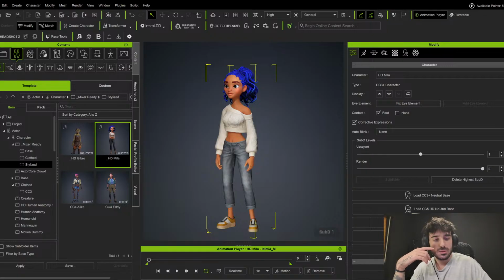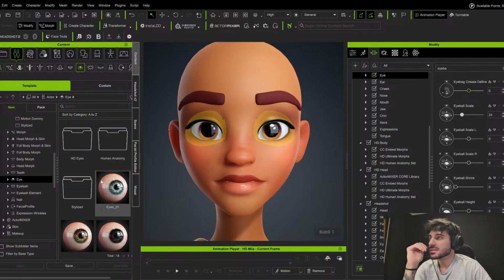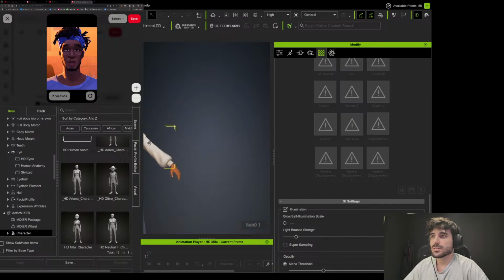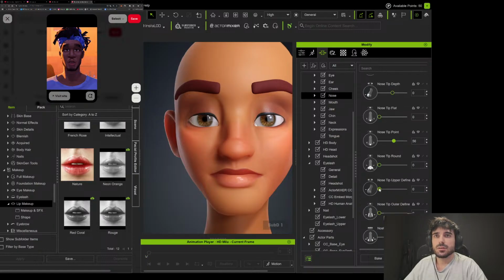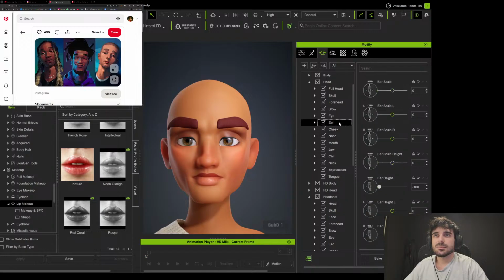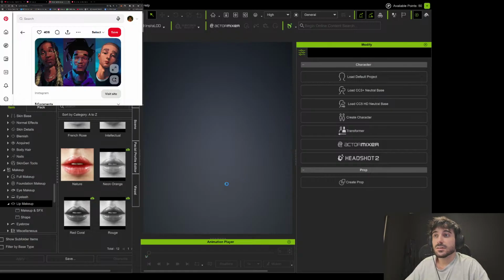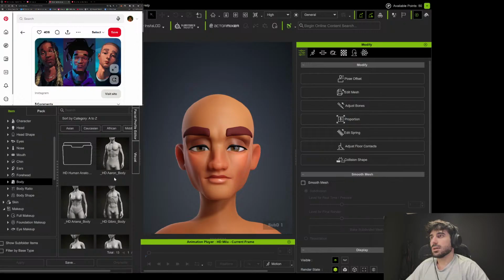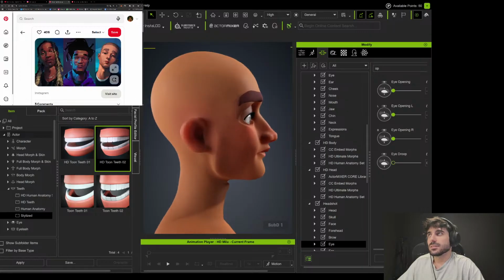Blender: Michael Jordan Sculpting